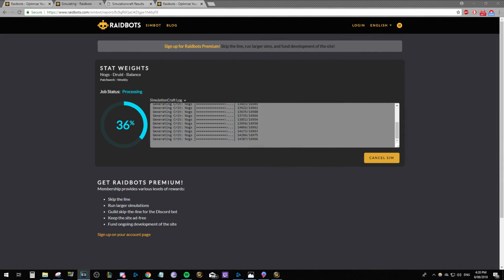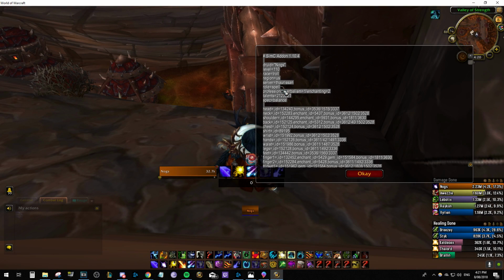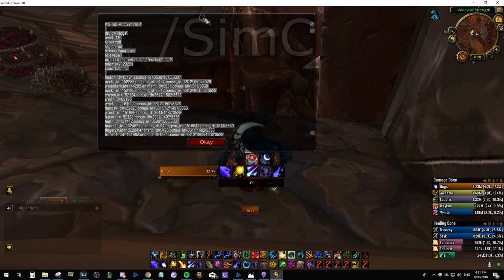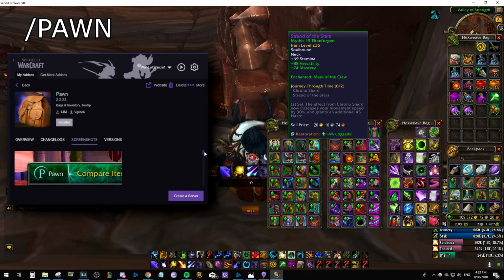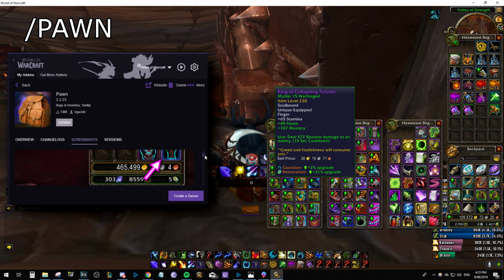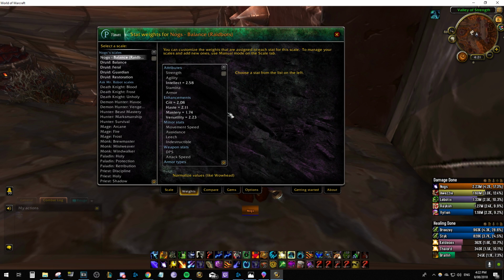Top 4 Ways To Increase Your Damage!!! (WOW BFA) 8.0 Guide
1. Learn your Class/Spec! 0:32

2. Warcraft logs! 1:55

3. WoW Analyzer! 4:05

4. Simulation (Raidbots/SimC) 5:20